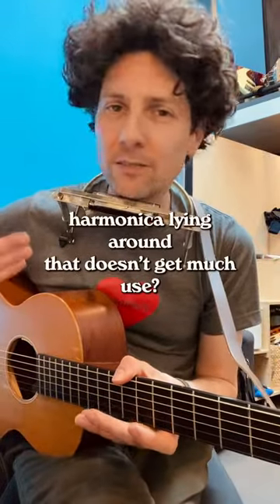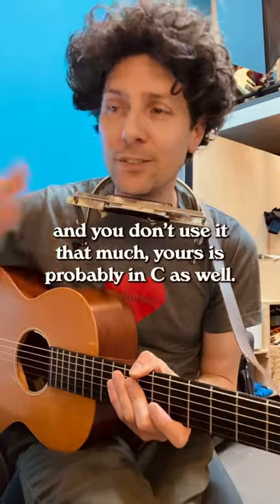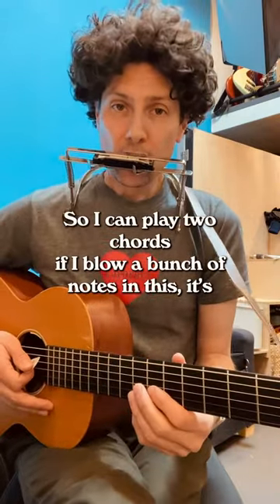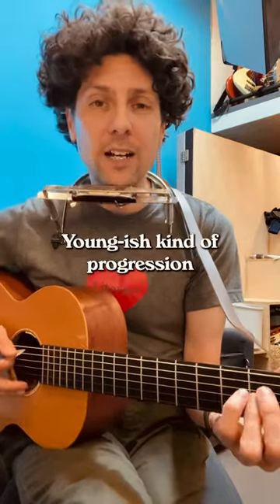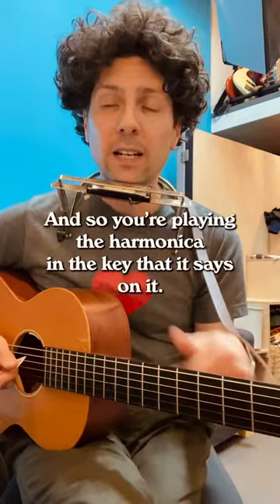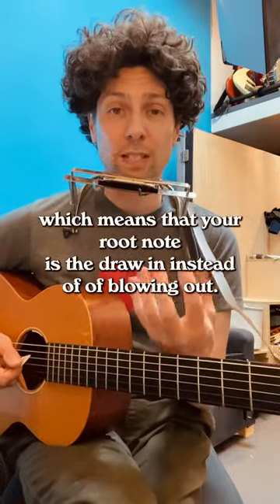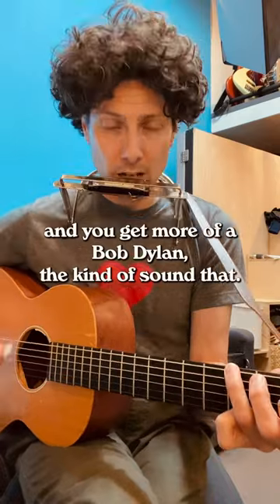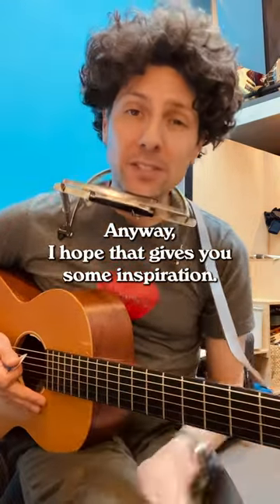Here are some quick tips for how to use a harmonica#harmonica